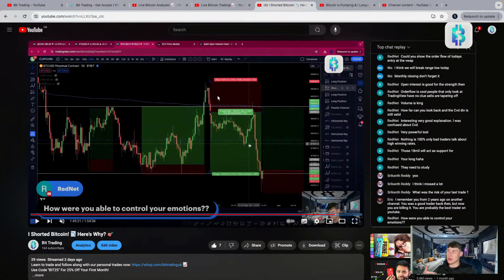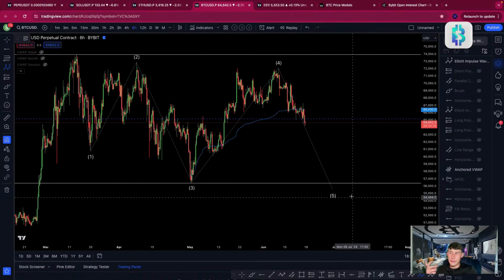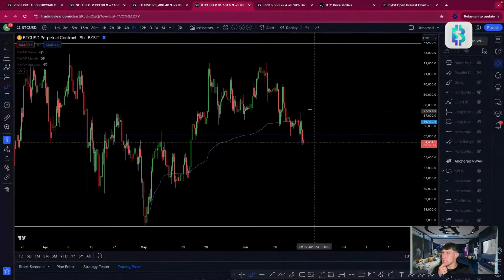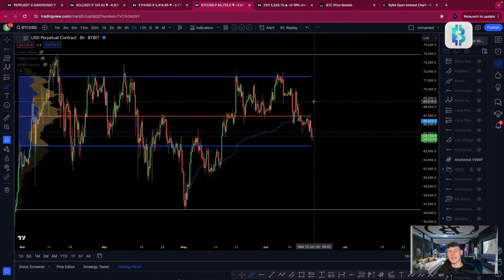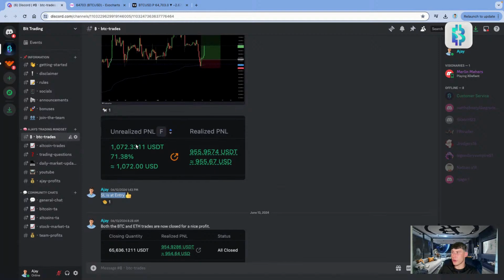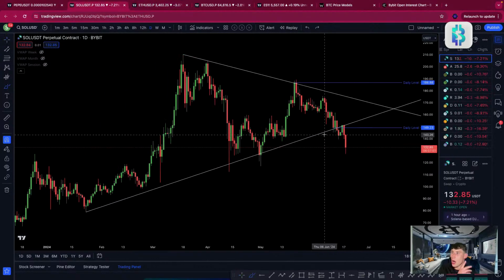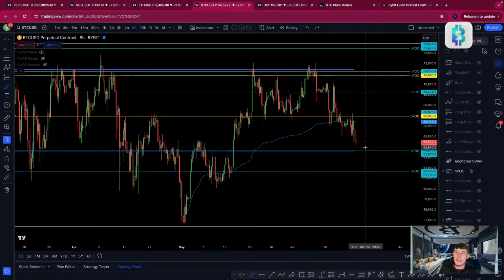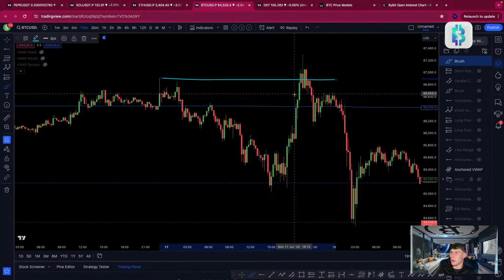Bitcoin Is Losing Major Support!📉 Live Bitcoin Analysis!🎯